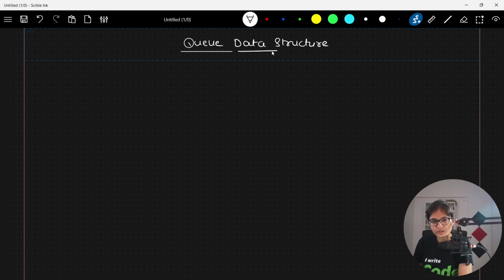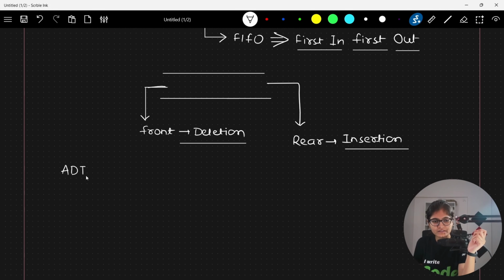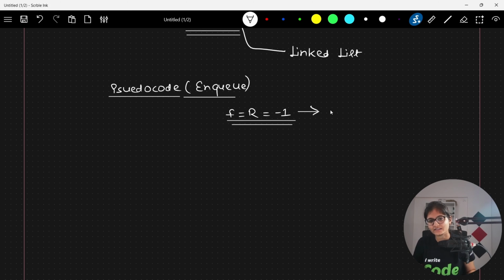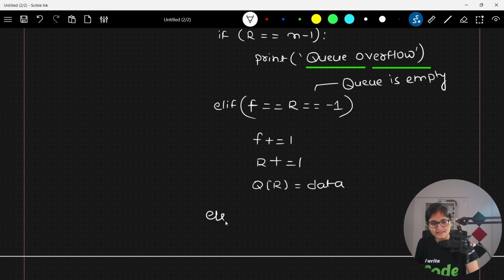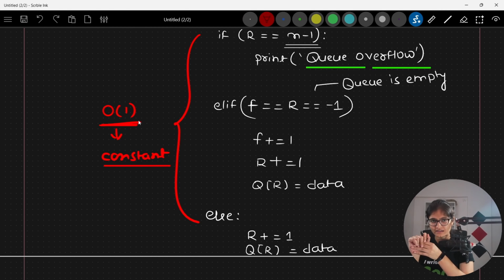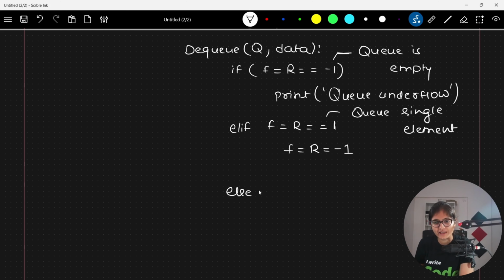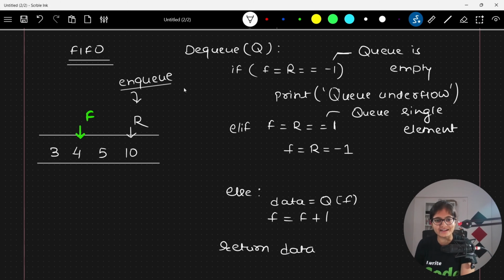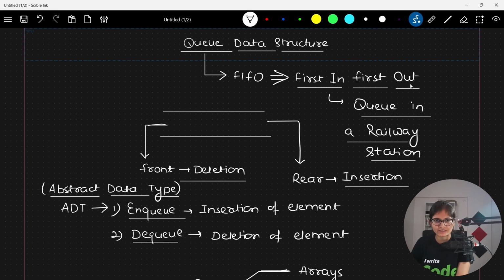Queue: Insertion and Deletion Operation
In this video, we will discuss the queue data structure which is a linear-based data structure that stores the data in a First In First Out(FIFO) manner.

Data Science
Podcasts